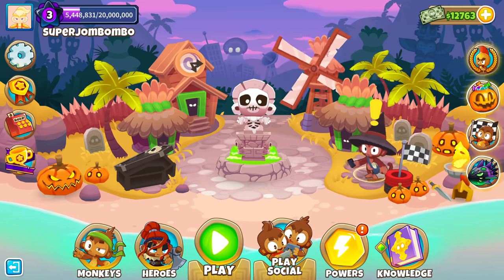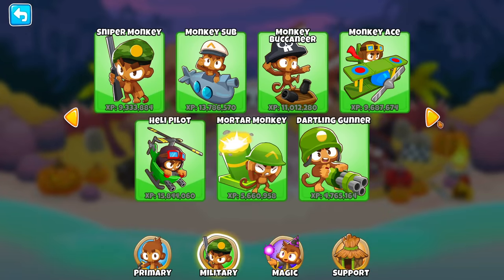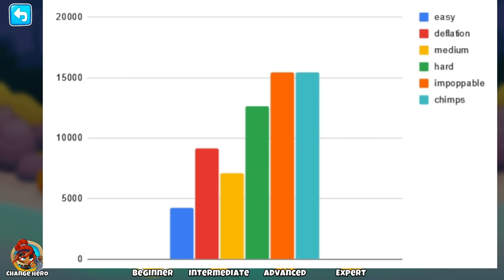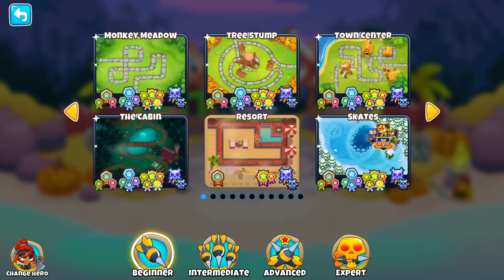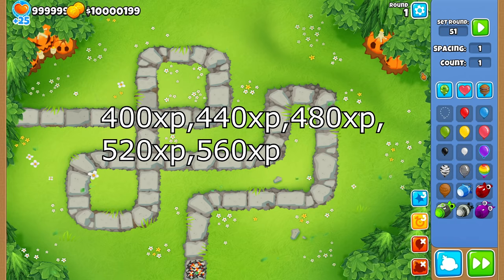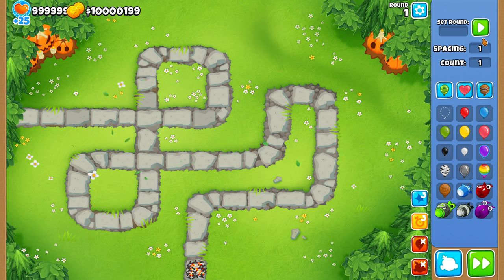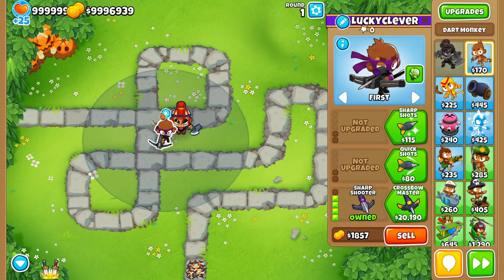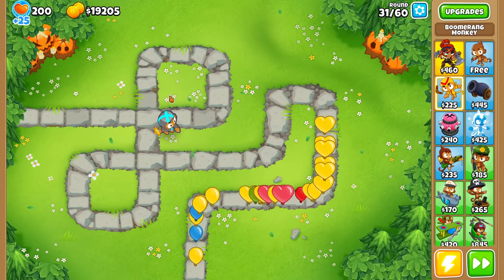The REAL Way to Level Up Fast - Fast Levels, Fast Monkey Knowledge, Fast Paragons!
Today we show you how to level up the fastest you can in BTD6